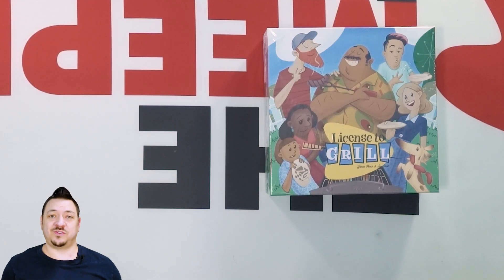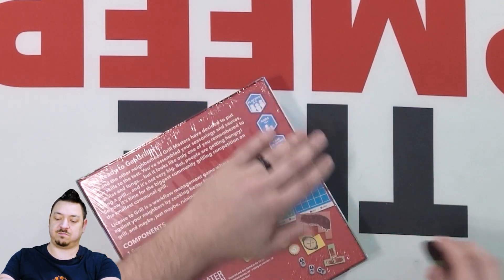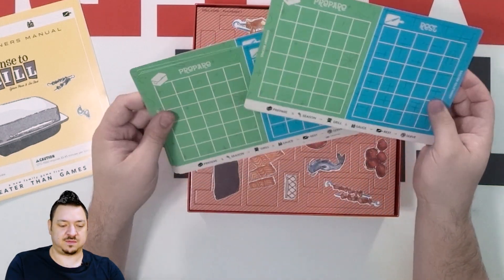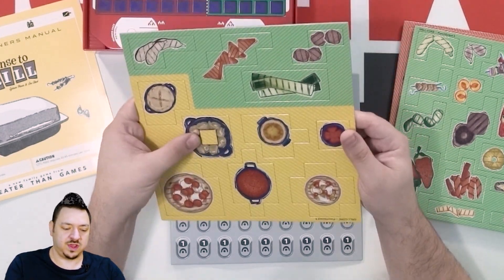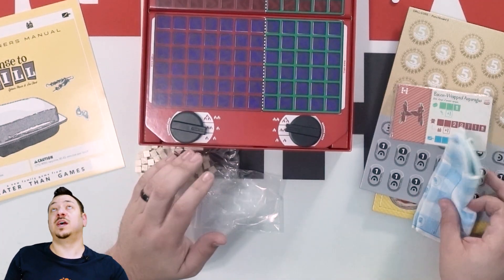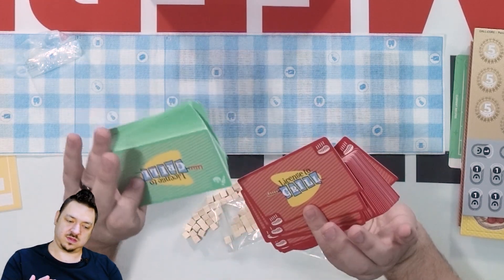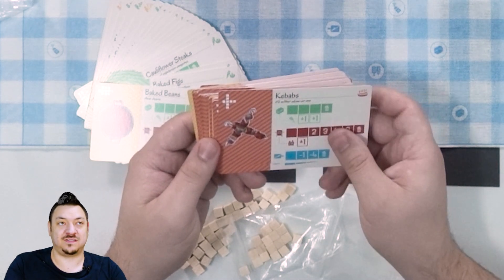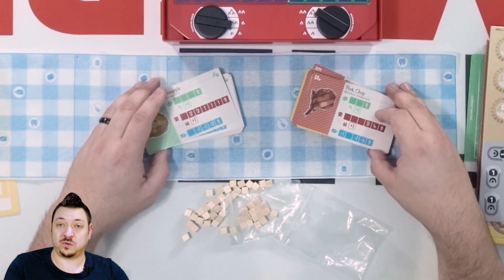Meeple Mentor Unboxes License to Grill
Watch as Meeple Mentor opens and unboxes License to Grill, from Greater Than Games.  Designed by Sylvain Plante and Joe Slack.

Pick up a copy of my published board game dictionary on Amazon, called "Push Your Luck: The Board Game Dictionary."